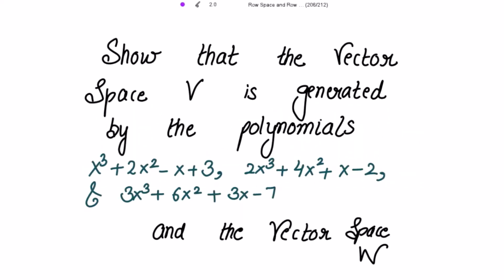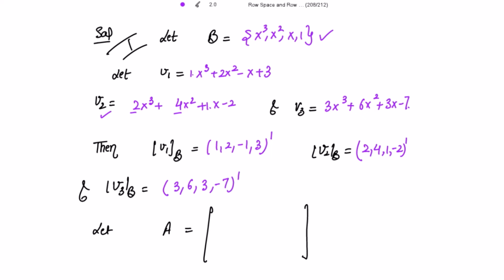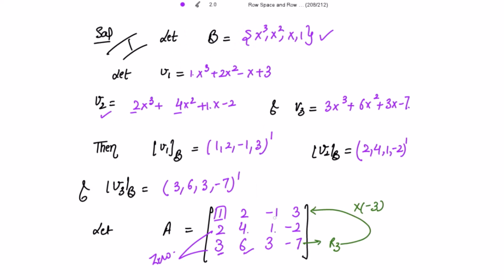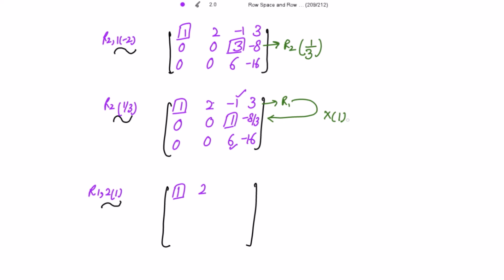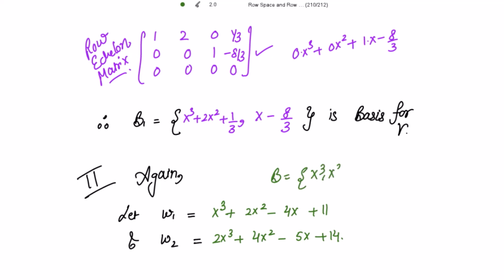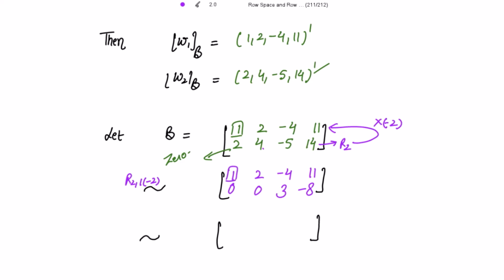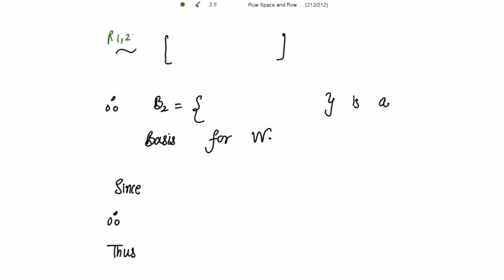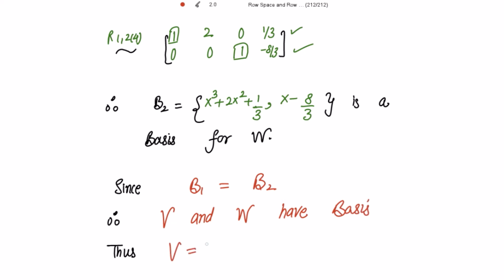Show that the vector space V and W generated by different polynomials are equal.